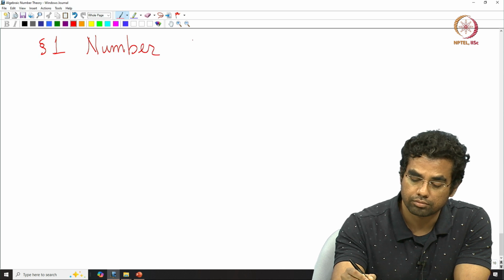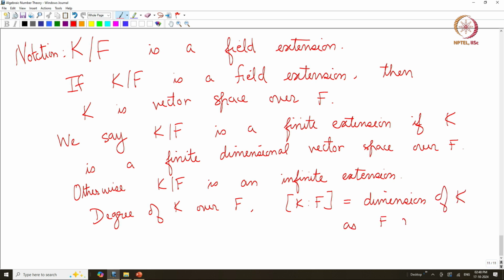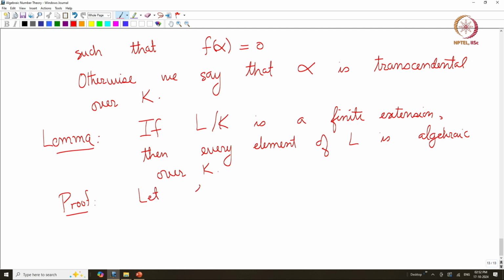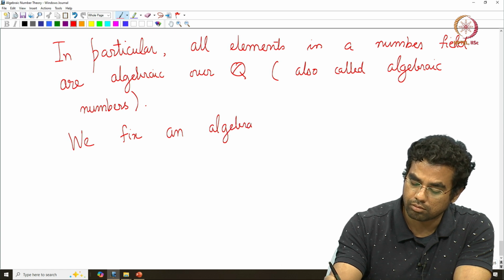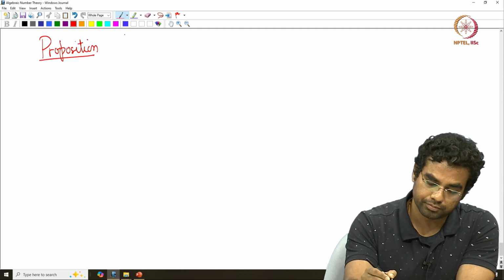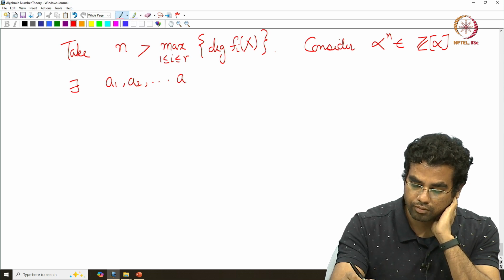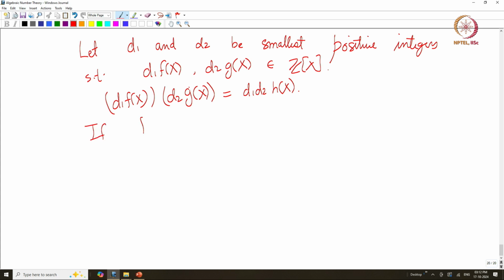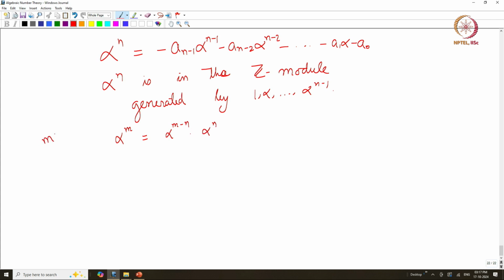Lec 02 Algebraic Numbers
Field extensions, Algebraic numbers, Algebraic integers